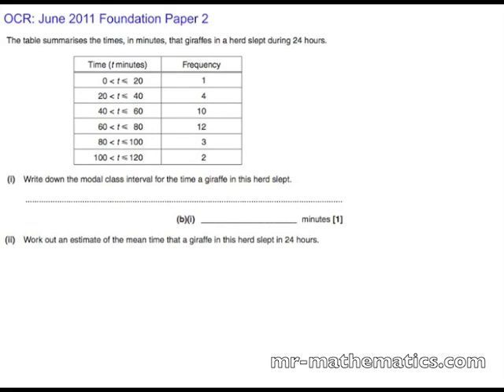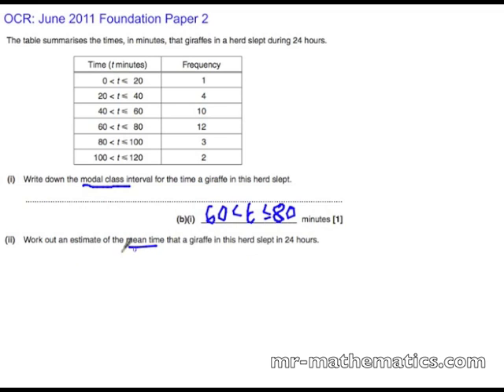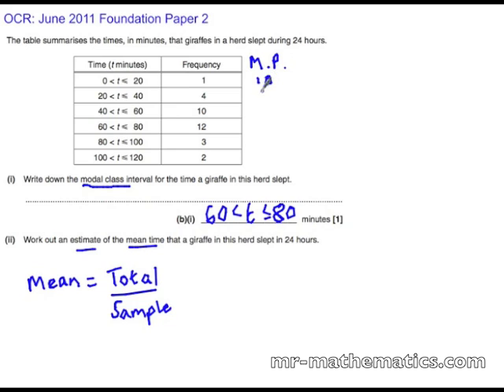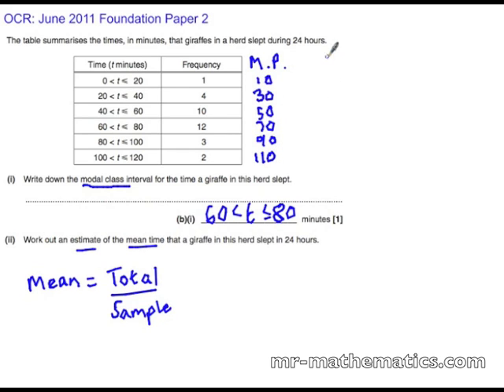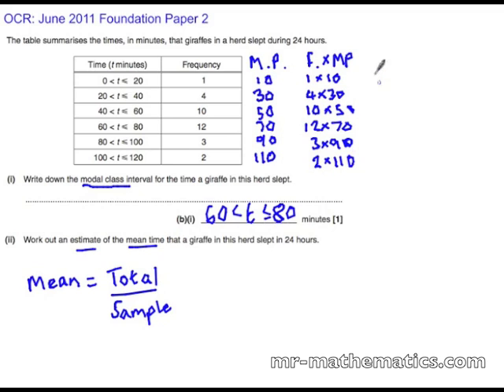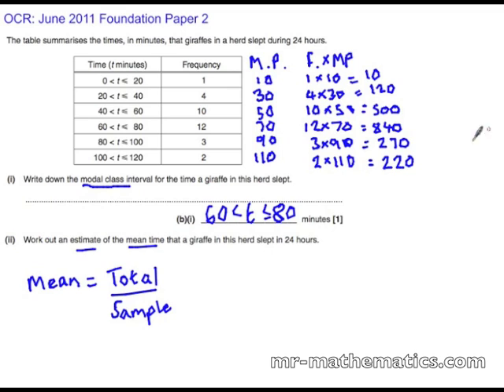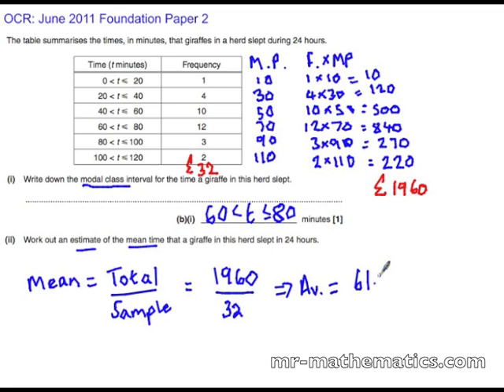Mean Average from Grouped Data | Mr Mathematics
GCSE Mathematics exam revision video that shows you how to calculate the mean average from grouped data.  If you want further practise with this mathematics lesson or more mathematics resources in general then to download a printable worksheet with solutions.  Perfect revision for GCSE Mathematics!!